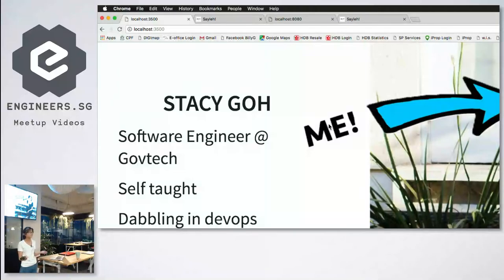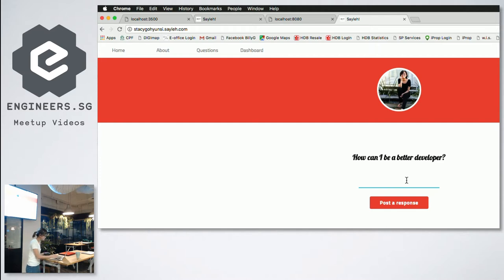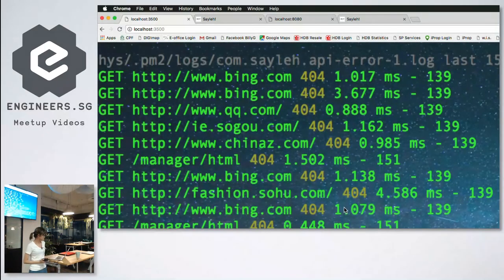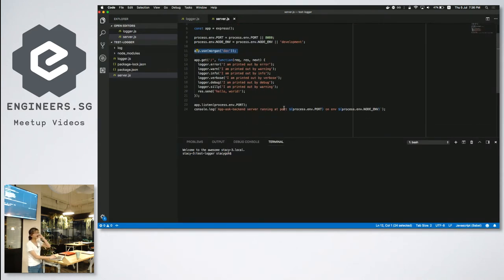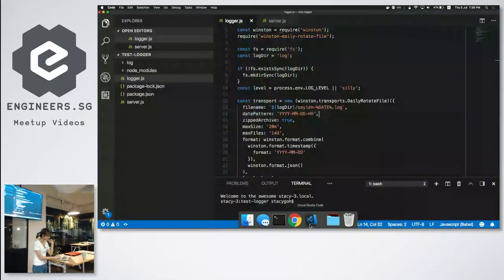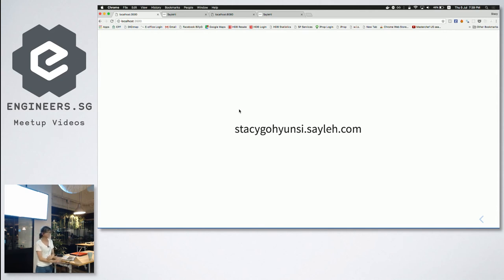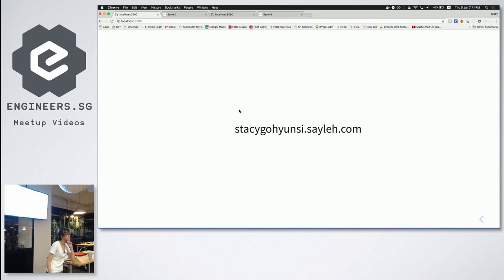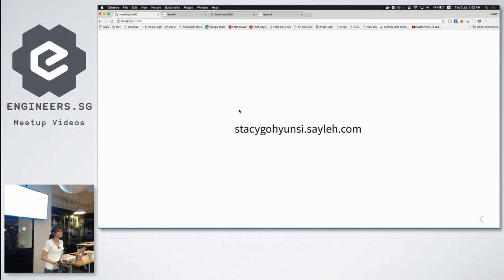Sayleh, the feedback loop tool - Hack & Tell Singapore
Speaker: Stacey Goh